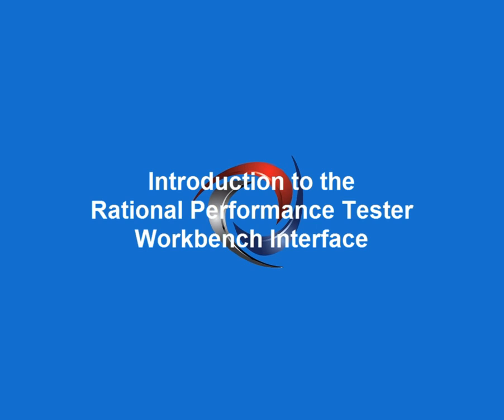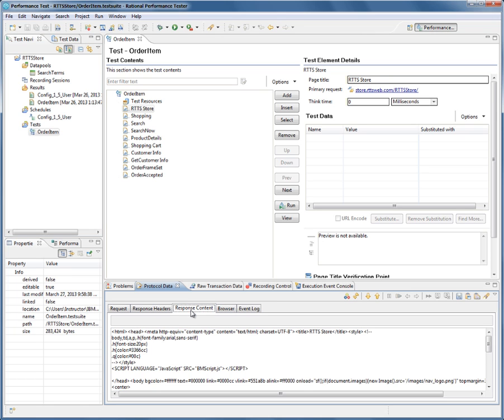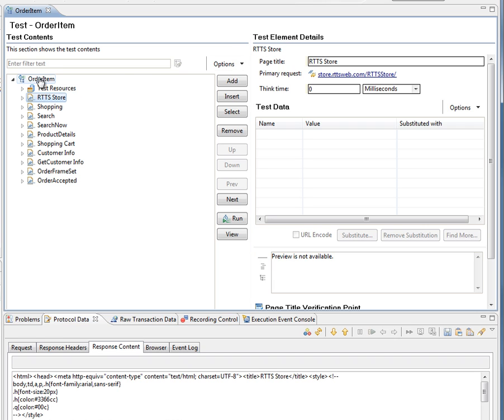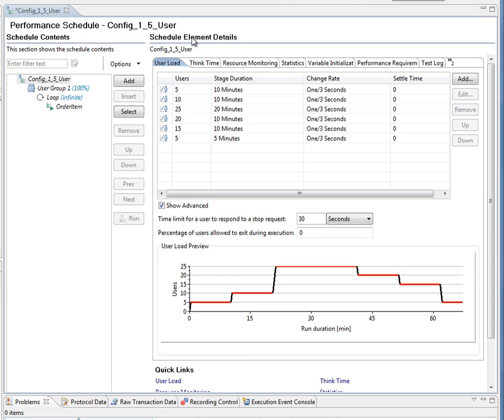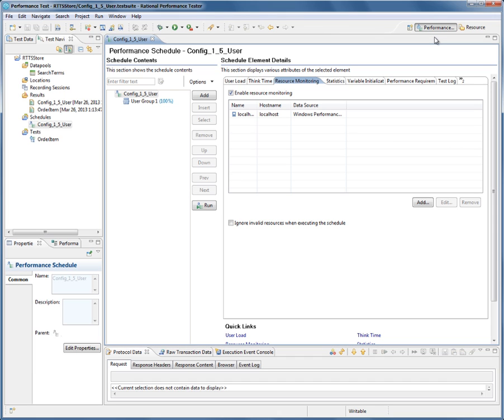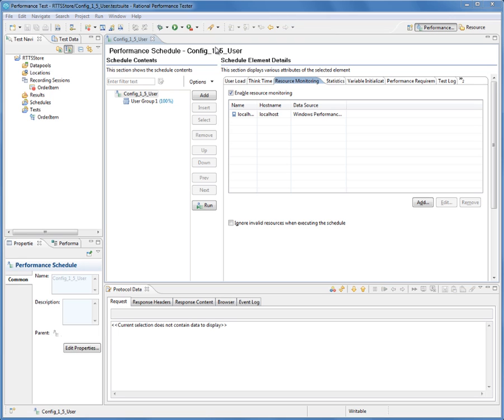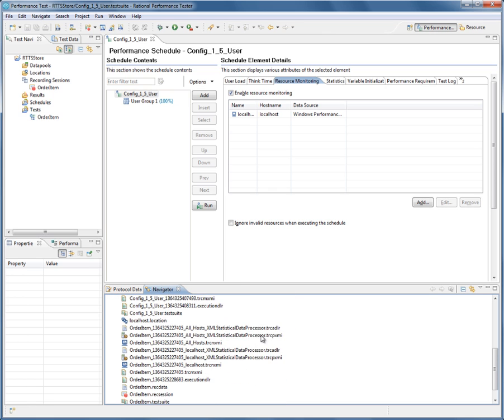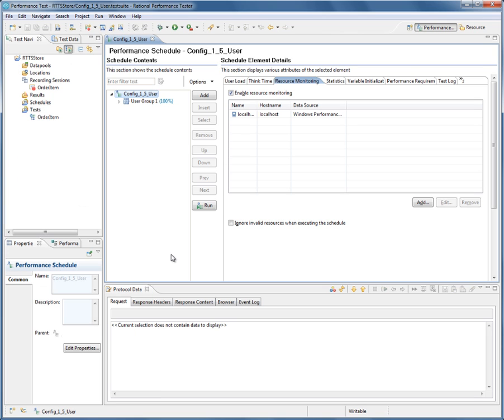Introduction to the Rational Performance Tester Workbench Interface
This video is an introduction to IBM Rational Performance Tester user interface, called the workbench.  It is delivered by Jonathan Harris, Senior Performance Architect at RTTS.